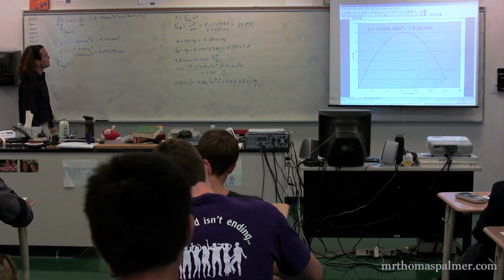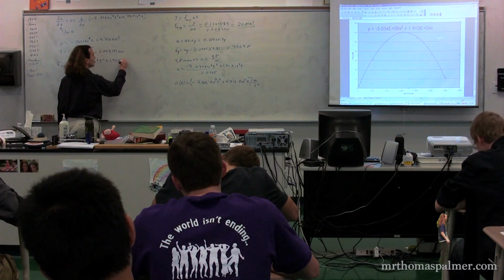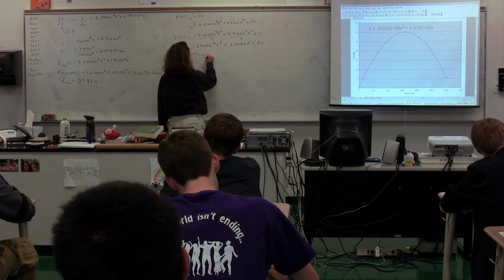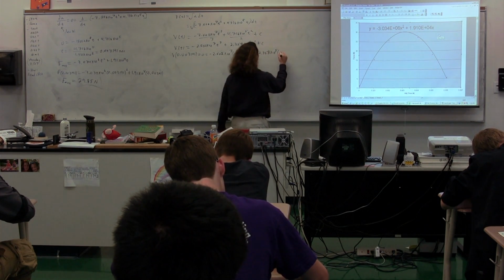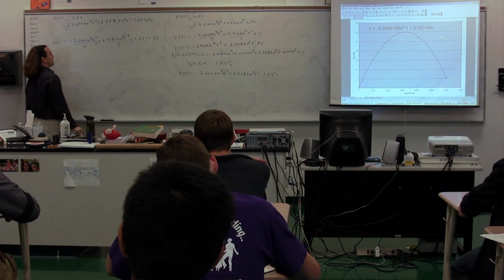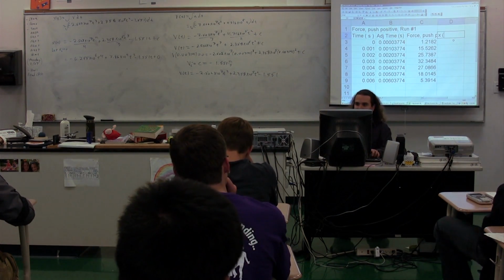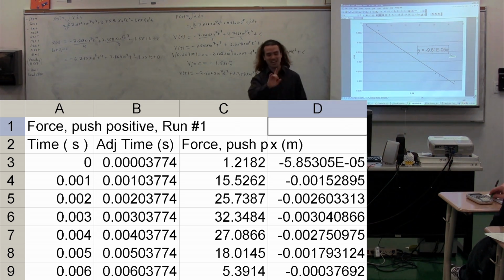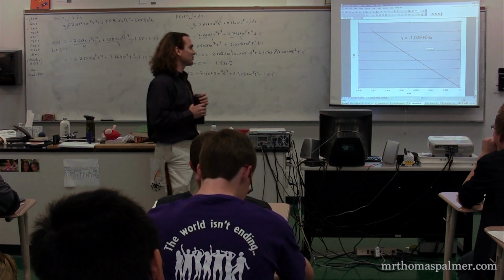(Part 3 of 3) Dropping a Racket Ball on a Force Sensor - Demonstrating the Power of Calculus